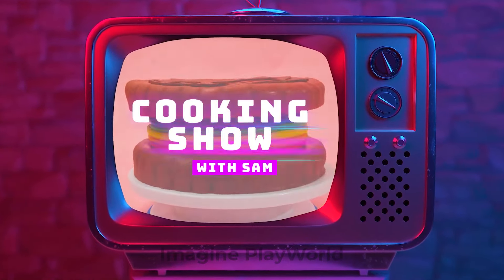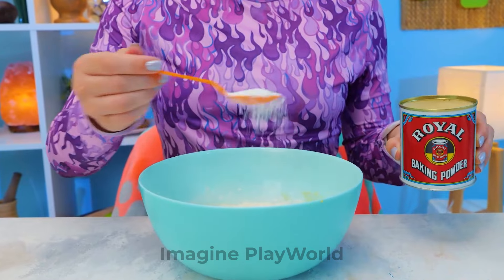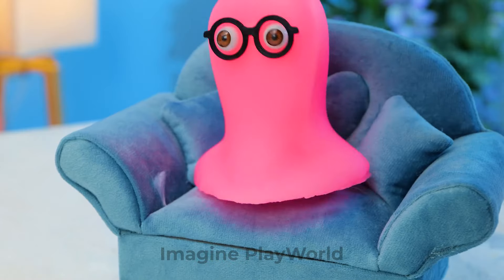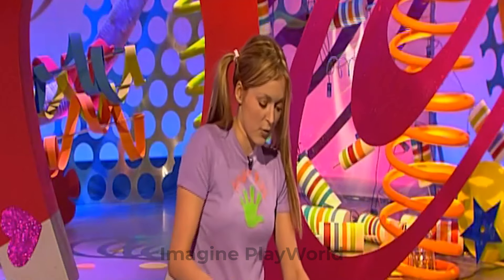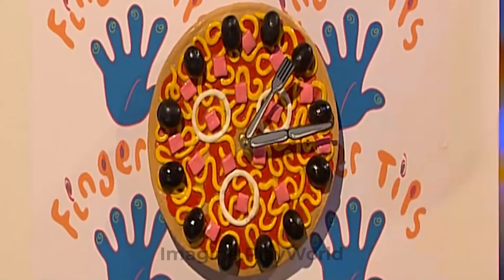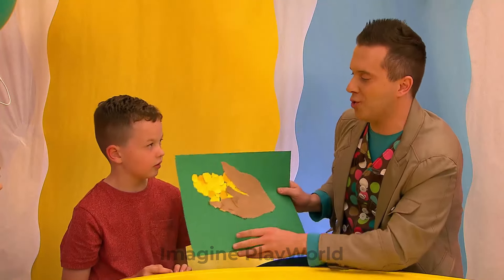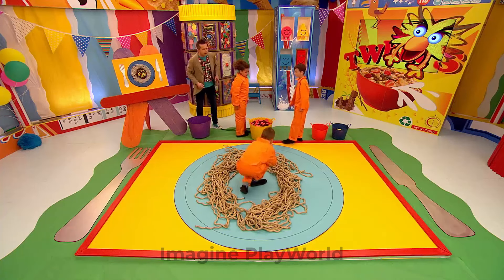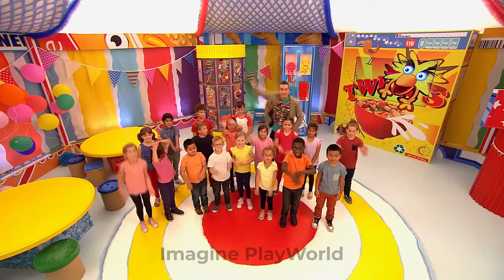EASY!🎂 Amazing Kitchen Hacks & Awesome Food Crafts For Everyday by Imagine PlayWorld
Explore the magic of the kitchen hacks  with Slime Sam and mister Maker🌟 Discover simple yet brilliant hacks and crafts that will elevate your culinary adventures and add a dash of creativity to your everyday meals.

We advise adult supervision and care at all times. We do not make any warranties about the completeness, safety and reliability. Any action you take upon the information on this video is strictly at your own risk, and we will not be liable for any damages or losses. It is the viewer's responsibility to use judgment, care and precautions if one plans to replicate. The following video might feature activity performed by our actors within controlled environment- please use judgment, care, and precaution if you plan to replicate. All product and company names shown in the video are trademarks:tm: or registered:registered: trademarks of their respective holders.